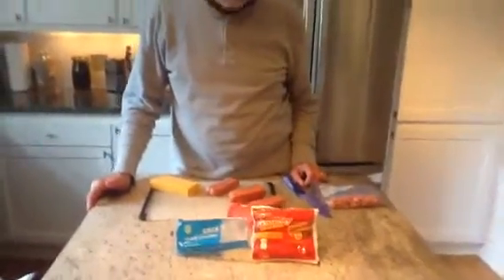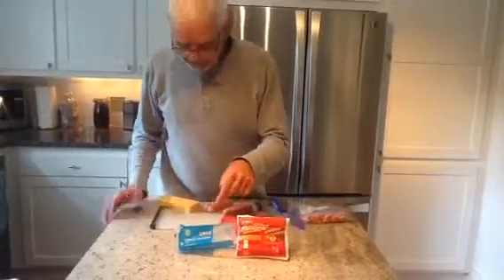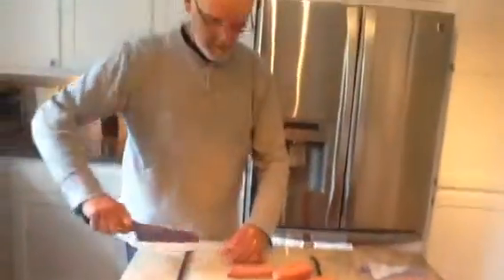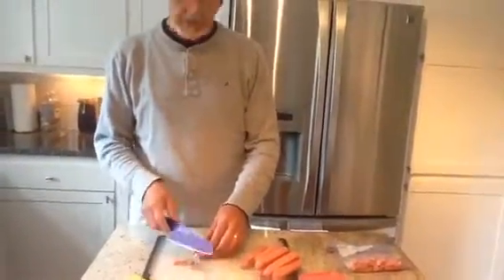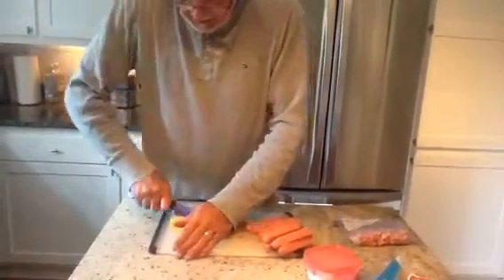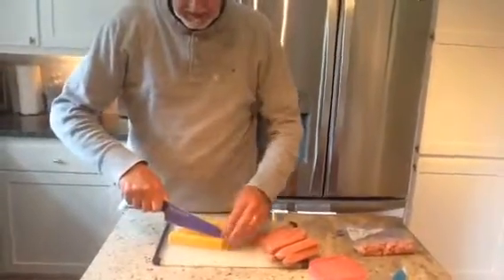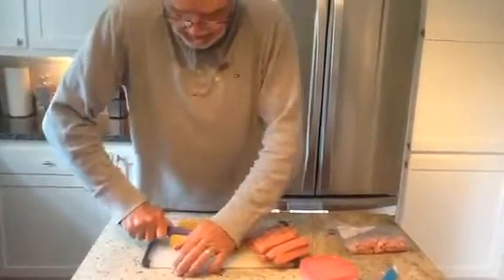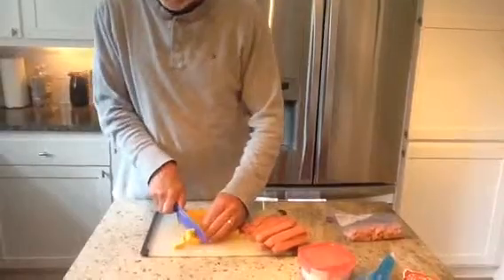TREATS Cutting Training Treats 3/4/2019